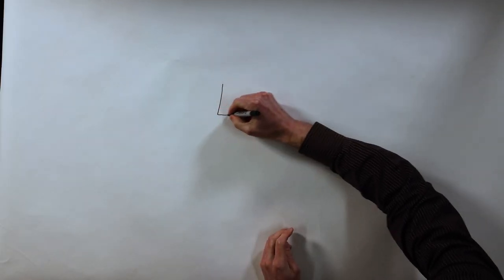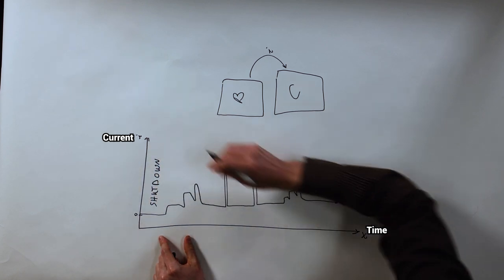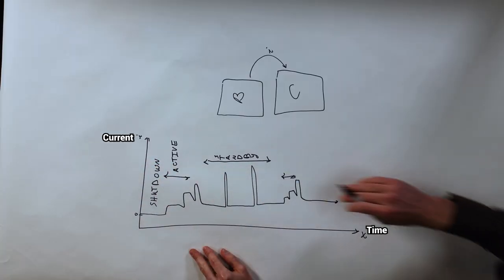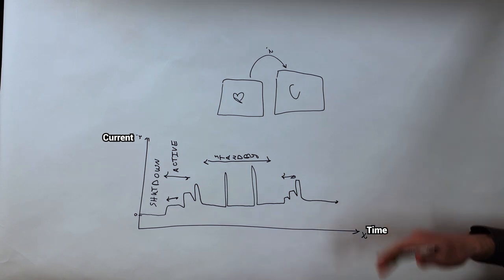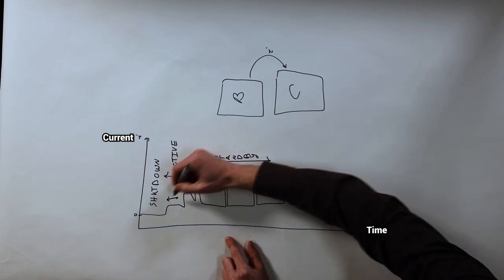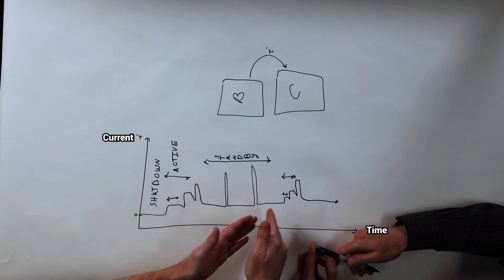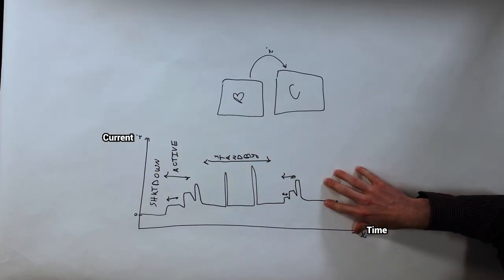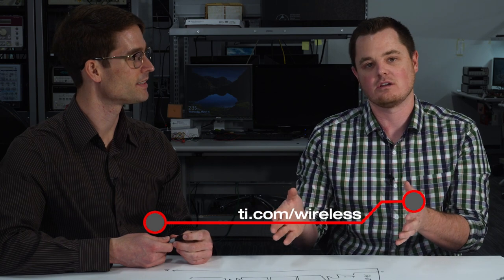Connect: Understanding power modes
Zigbee power calculator tool

Confused about the different power modes in your connectivity SoC? Join our
Connectivity expert, James Murdock, as he breaks down the different power
modes and the importance of each mode.